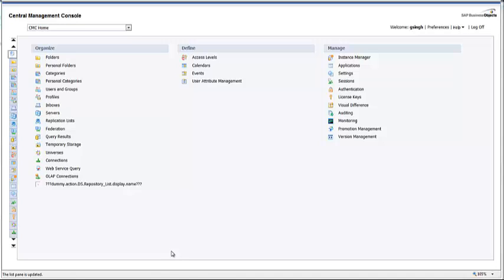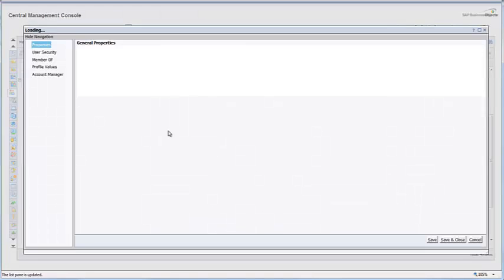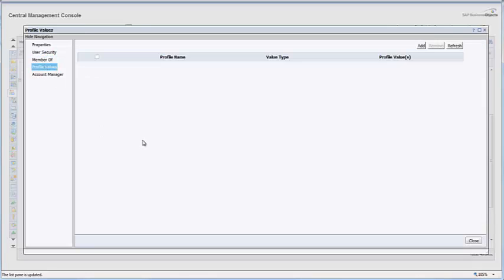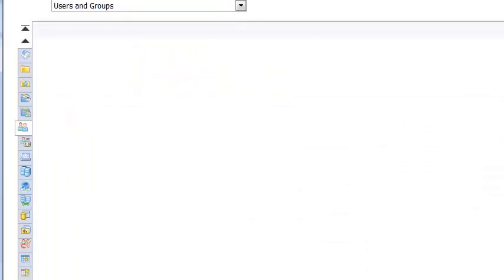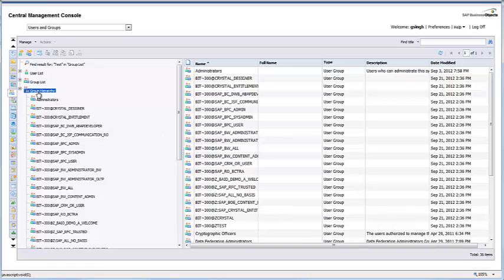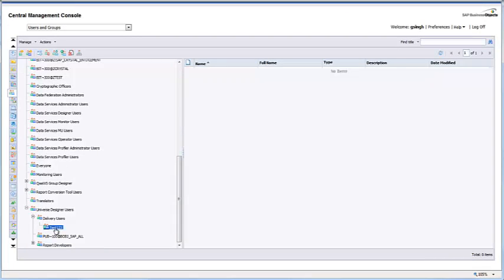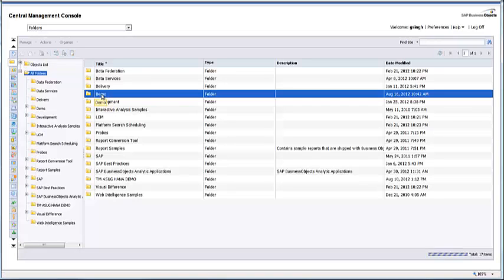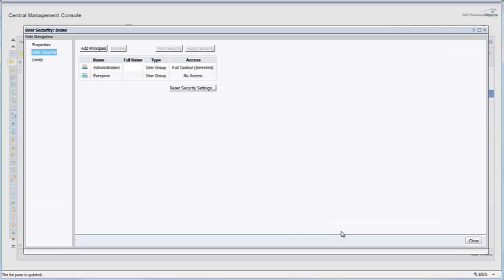SAP BI 4.x CMC - Group Management with Jeremy Stierwalt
Central Management Console